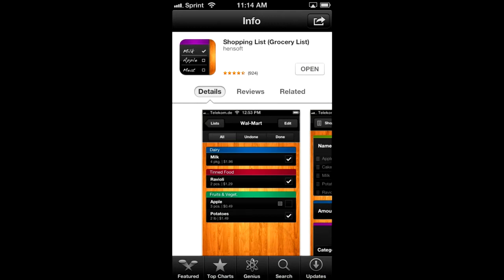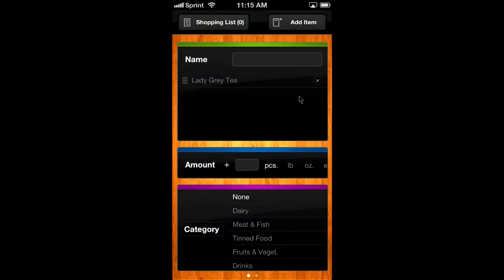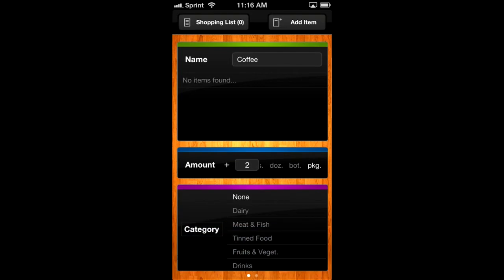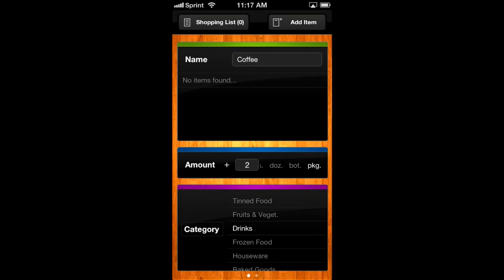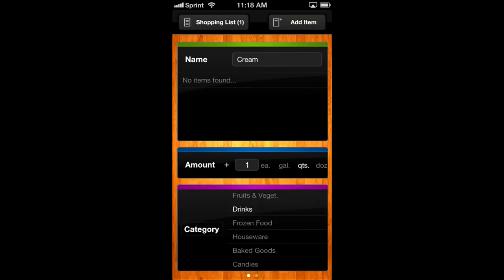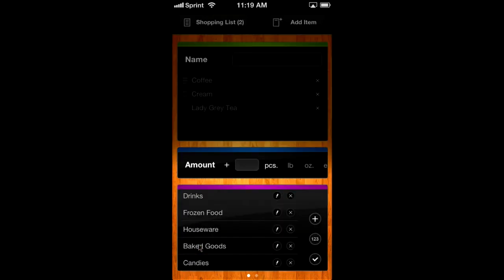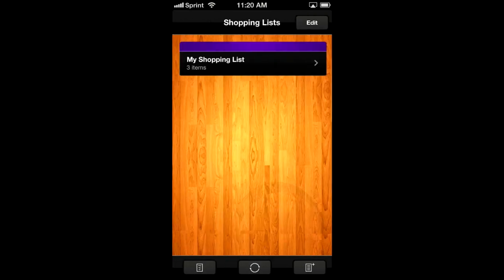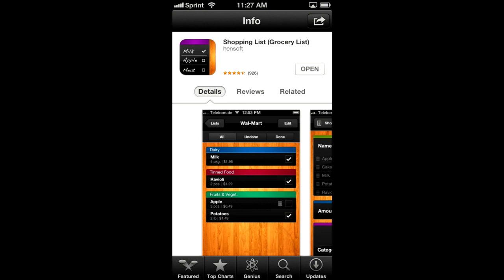iPhone Cool App - Shopping List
Review of Shopping List for the iPhone by Hensoft. This is a shopping list app for the iPhone that actually helps organize the list to make shopping easier.